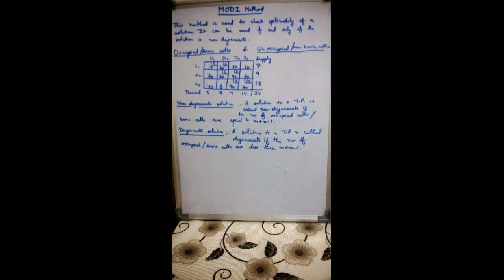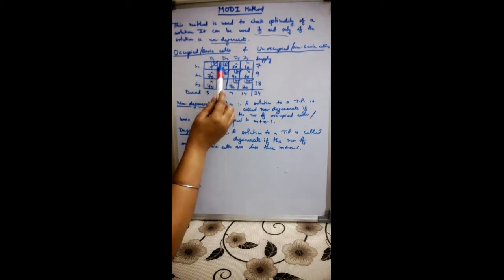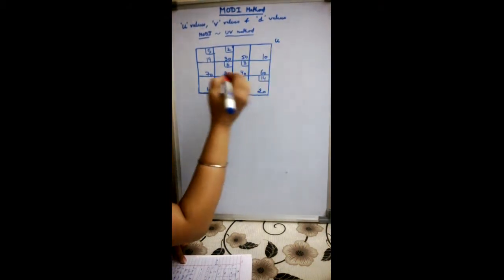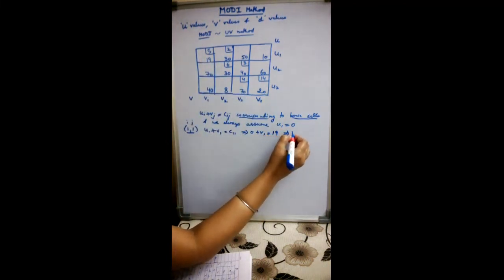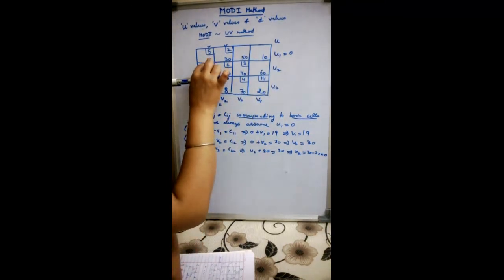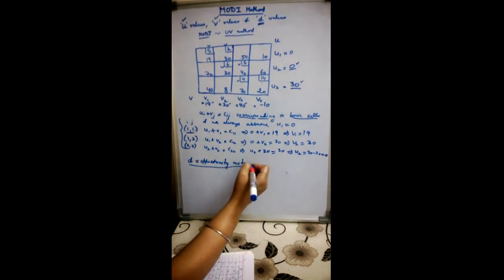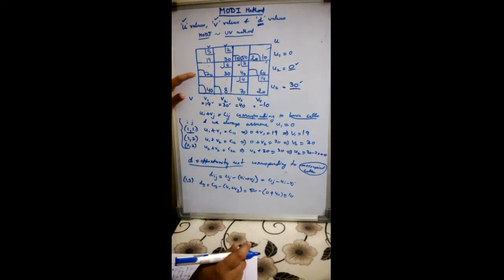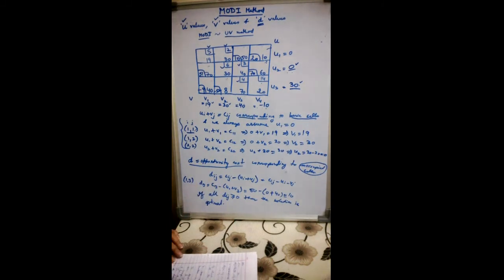Transportation Problem- MODI METHOD